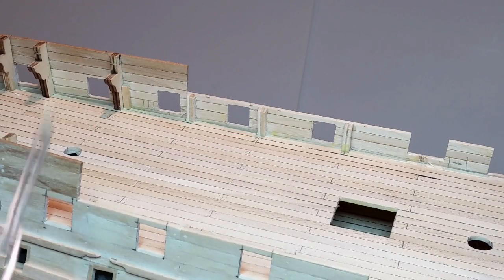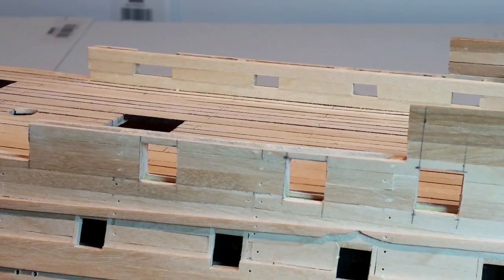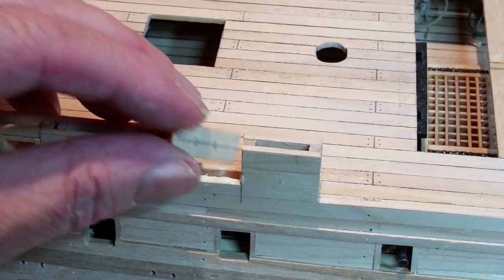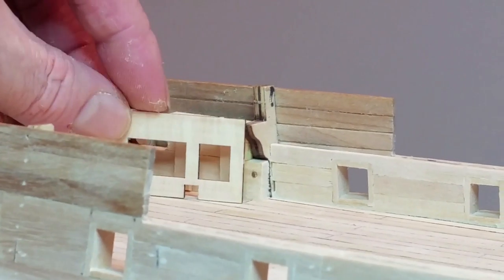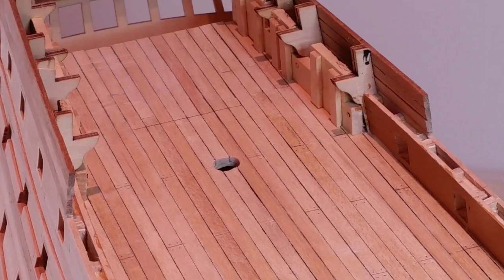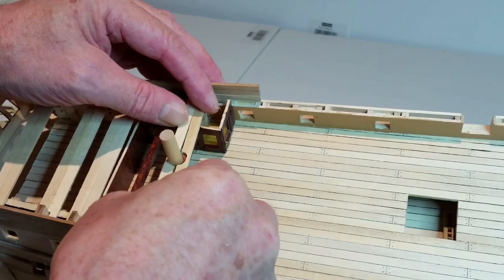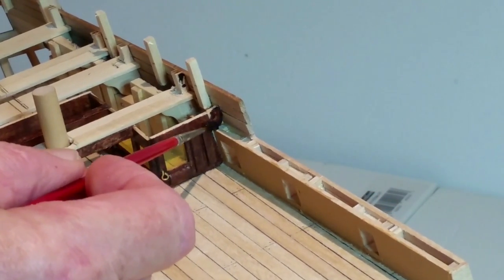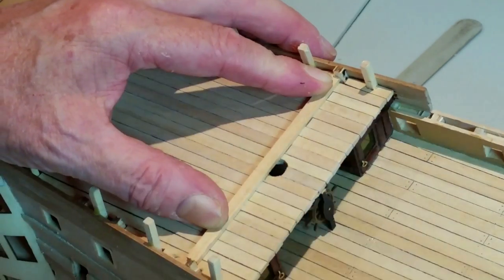Official HMS Victory Build Diary - Pack 6, Stages 57-58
De Agostini ModelSpace presents the Official HMS Victory Build Diary.

This video details what's included and the build process for Pack 6, Stages 57-58 of your HMS Victory subscription.

If you wish to order this 1:84 model of Lord Nelson's HMS Victory,

Your model is a highly detailed and beautifully crafted rendition of Lord Nelson's flagship at the legendary battle of Trafalgar, and details every feature of the original ship. Each high-quality component has been superbly recreated to the original spec by De Agostini.

Each pack of the HMS Victory build will supply you with all necessary parts to model this iconic ship, including her sails, rigging, flags, crew members, and Victory’s full complement of 104 guns. The pack includes a booklet with an in-depth look at the Naval warships of Nelson’s era, plus a detailed step-by-step assembly guide showing you how to build your model. Along with the clearly photographed instructions, the booklets will explain all the modelling techniques you’ll need to achieve superb results, and include useful hints and tips to help you master the trickier skills involved.

You can also access our 'HMS Victory' forum where you can ask other modellers questions, gain useful tips and hints, and follow the official ModelSpace build diary.